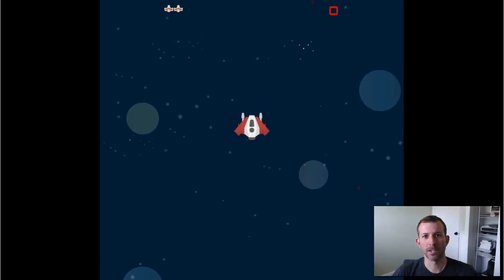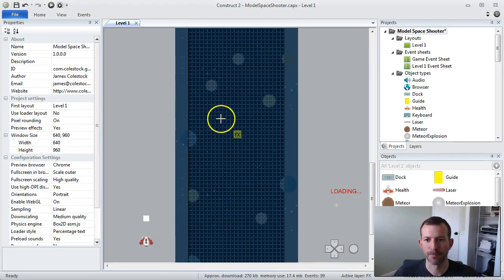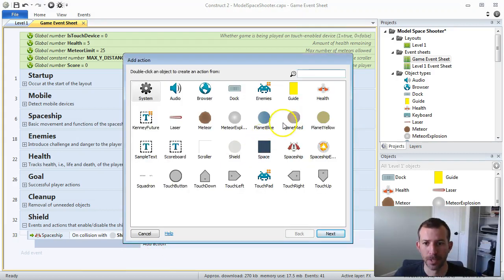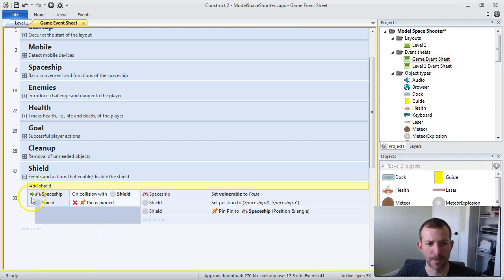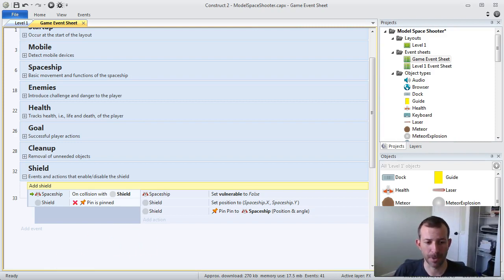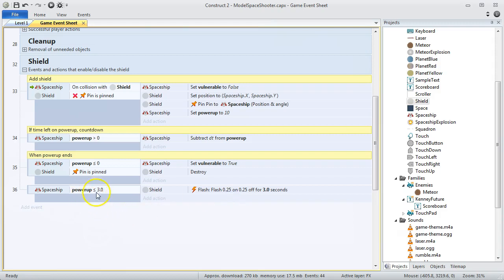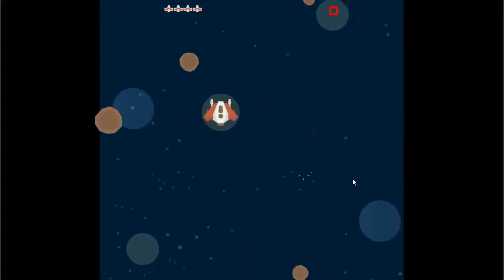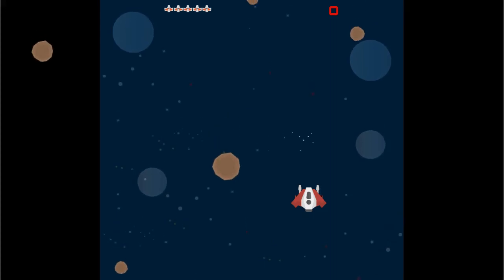Construct 2 - How to Add a Powerup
Demonstration of how to add a powerup to a Construct 2 game. In this particular case, we add a shield to a spaceship within a class Spaceshooter game. The concepts and techniques, however, apply to vertically any game.